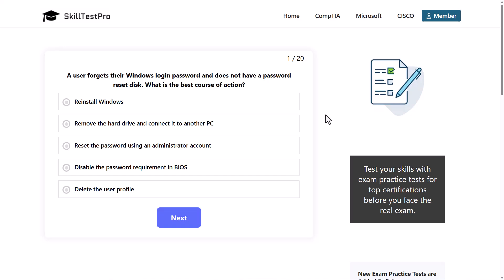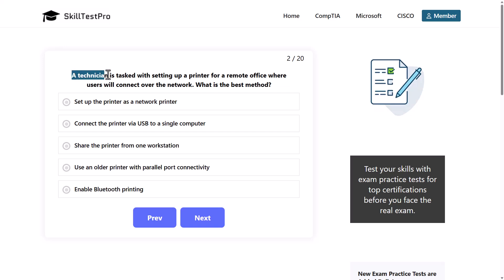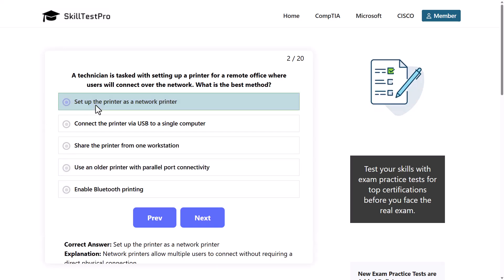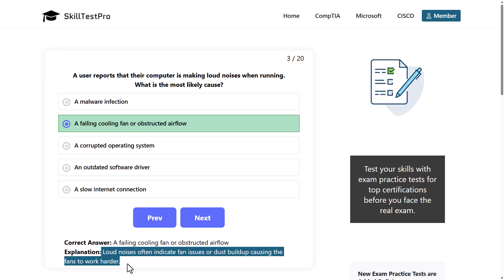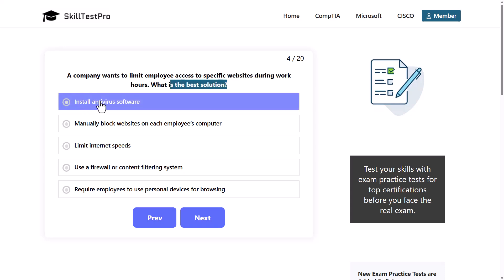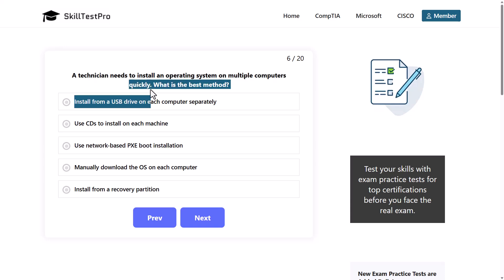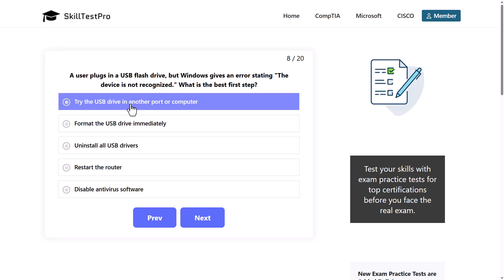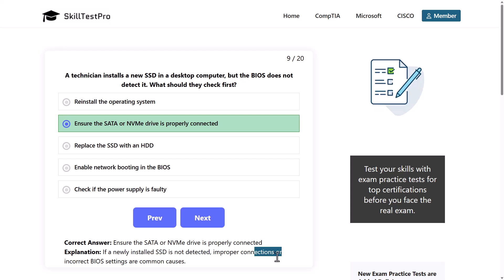CompTIA Tech+ Exam Questions